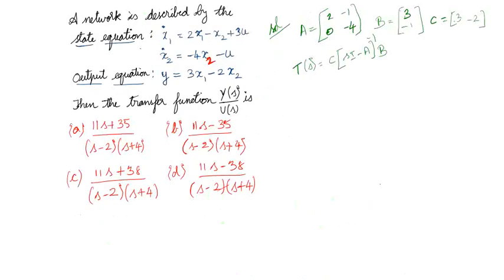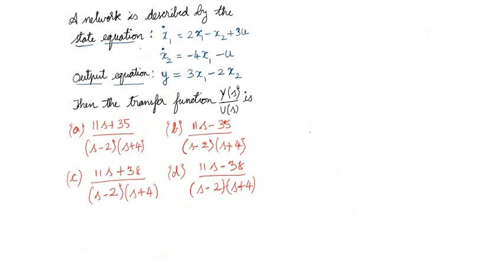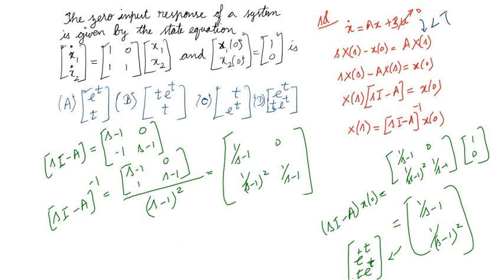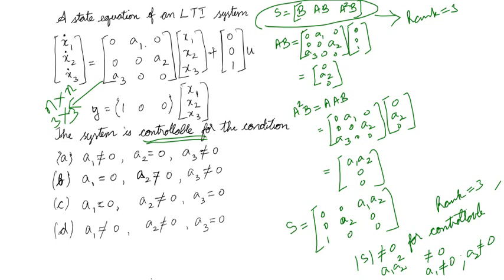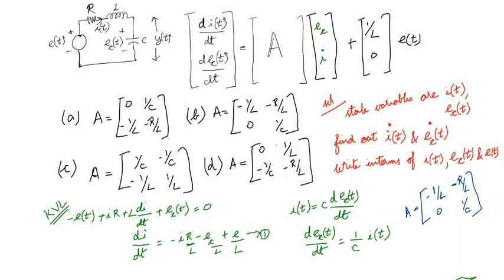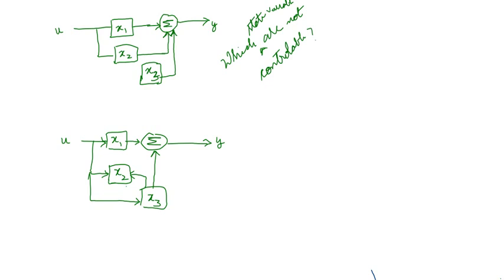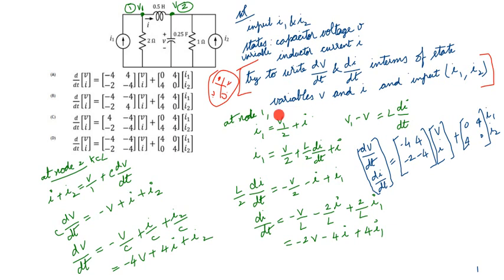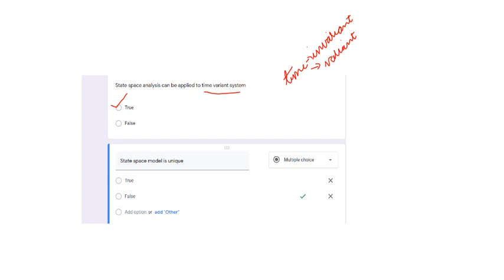Control System - State Space Analysis - Aptitude Problems Part 3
This video work out technical aptitude questions in State Space Analysis domain. Problems like controllability,observability, State transition Matrix (STM), finding the state space model from transfer function etc.